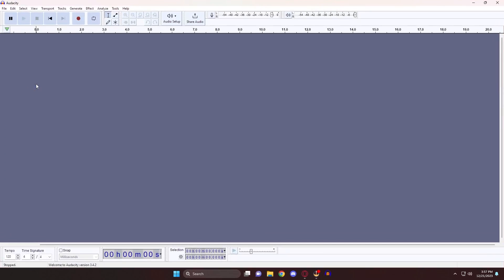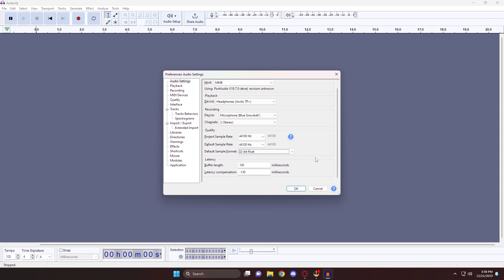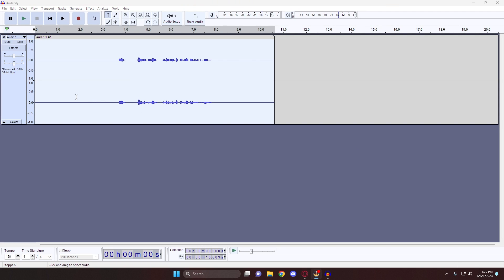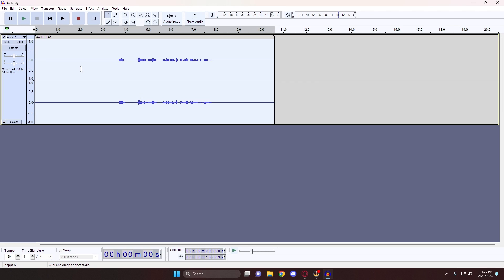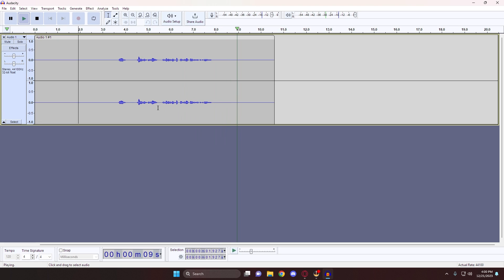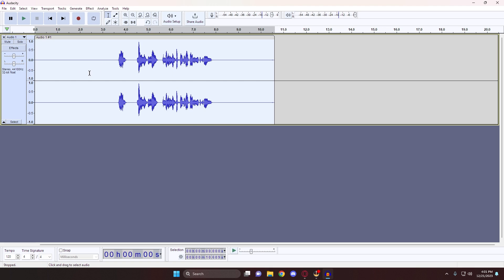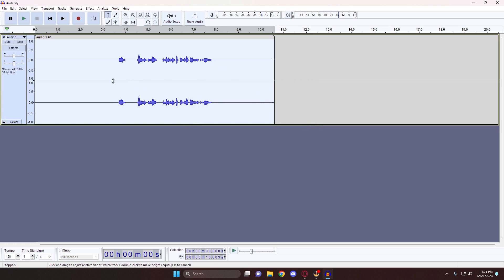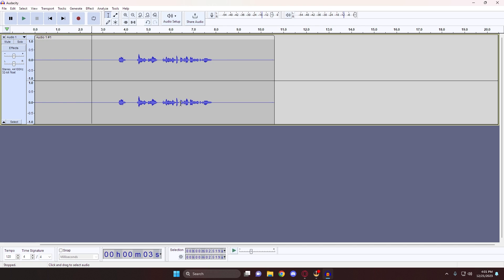BEST *UPDATED* Audacity Tutorial for 2024 | Professional Audacity Settings for AMAZING Audio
══⊹⊱Use these Settings:⊰⊹══

1. Noise Reduction - Get Noise Profile - OK; Noise Reduction (12), Sensitivity (12.50), Frequency Smoothing (7), Noise Set (Reduce)

2. Normalize - (X) Remove DC offset - (X) Normalize maximum amplitude to (-1.0) db - () Normalize stereo channels independently

3. Compresser - (T/-18) - (NF/-40) - (R/2.5:1) - (AT/1.80) - (RT/11.1)

4. Normalize - (X) Remove DC offset - (X) Normalize maximum amplitude to (-1.0) db - () Normalize stereo channels independently

Follow me on these platforms for more content!

Chapter:
00:00 - Intro
00:40 - Track Settings
01:25 - Record Audio
02:16 - Noise Reduction
03:49 - Normalize
04:23 - Compressor
05:15 - Results
05:54 - Macro Tutorial